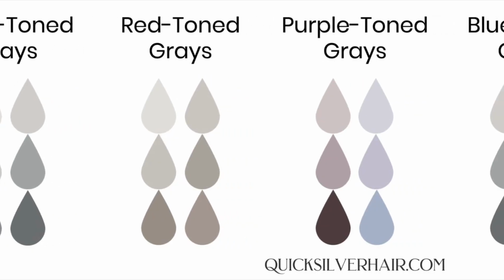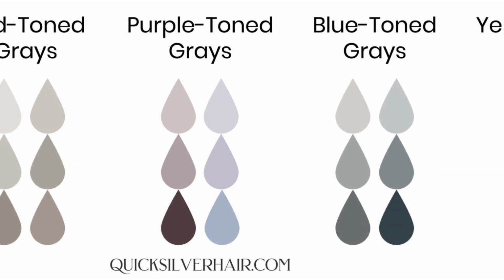How To Naturally Get Rid of Yellow Hair: 7 Silvery Solutions | Joli Campbell | QuickSilverHair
Seven of my most recommended solutions for getting rid of yellowing on your gray hair. What to do & what not to do.

Video 2 in a 3 part series

2. Instructions for mixing Clay and Purple Mask •

4. The Ordinary Sulfate Shampoo •

5. When is Time To Use Purple Shampoo •

6. The Ultimate Guide to pH Balance for Hair and Why it Matters •

Explore and learn all about caring for your gray hair at •
by Joli A. Campbell
Intro and Closing Music: In the Forest - Ambient Acoustic Guitar Instrumental Background Music For Videos by Lesfm

Music in Video: by Jason Eastwood • Guitarfulness.com [Used with permission]

I make these partnerships, as a brand ambassador, with companies that I personally use, I trust their products, and highly recommend them. My opinions are my own and I select the products I will use or share with you.

QuickSilverHair is a participant in the Amazon Services LLC Associates Program.